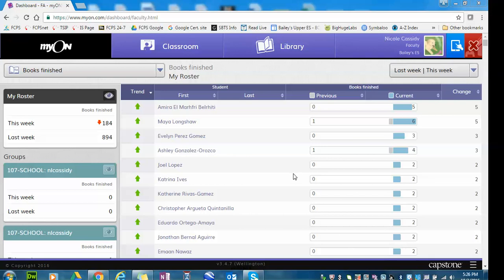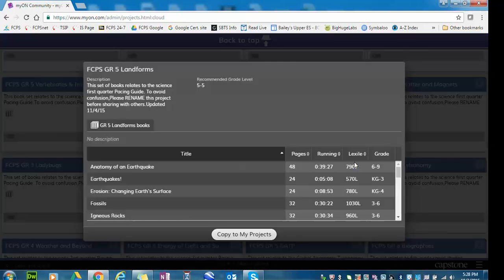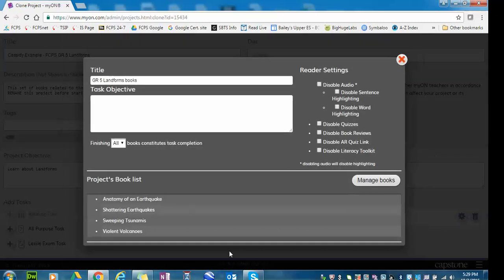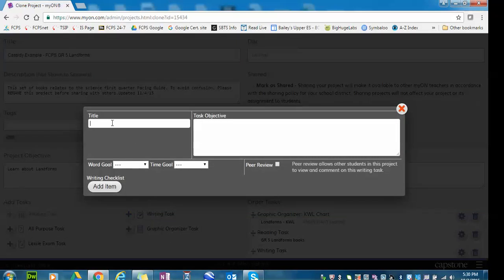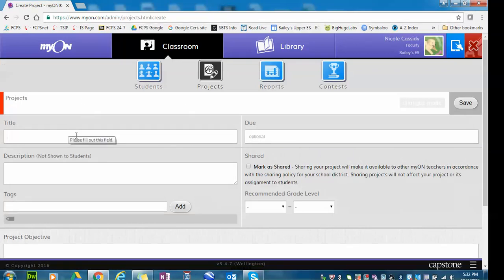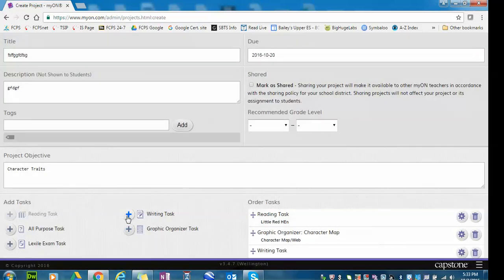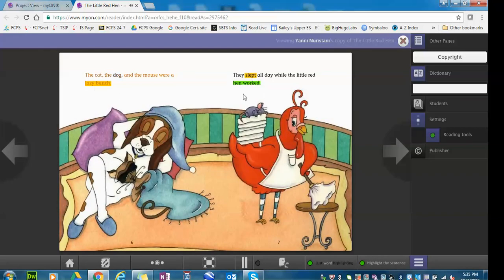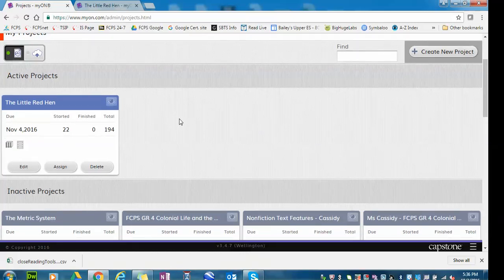MyOn Assigning Book Projects and using the Lit. Tools by N. Cassidy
Created as a quick demo for teachers on the basics of creating Projects in MyOn  and using the tools to help support independent accountability.